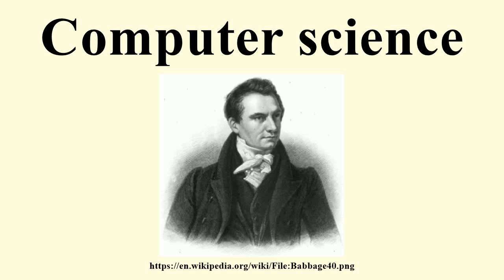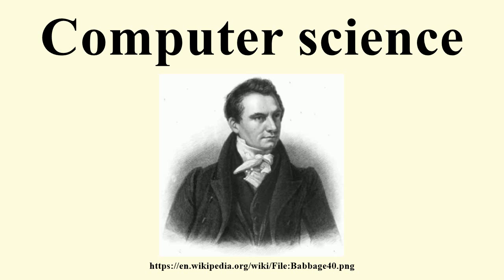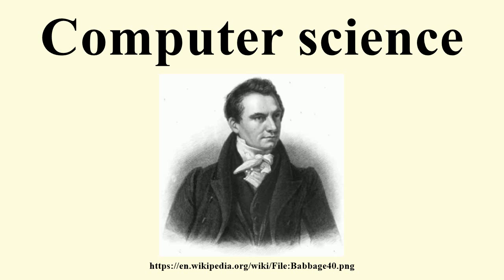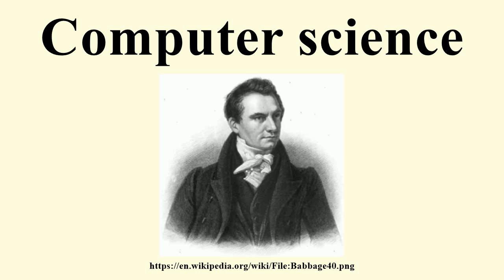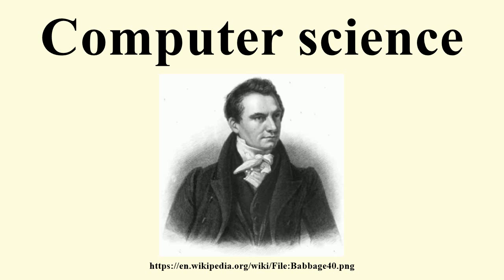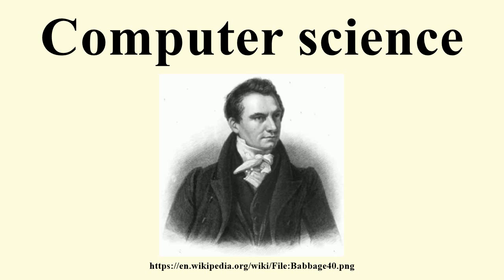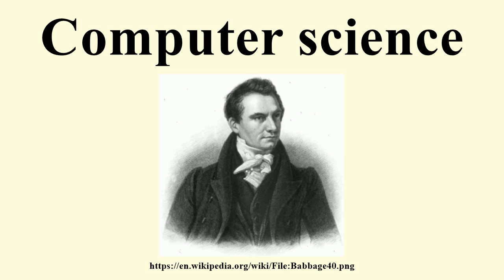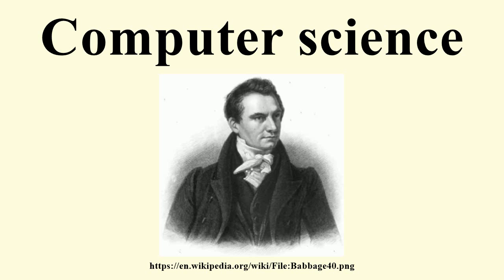Computer science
Image-Copyright-Info
Author-Info:   AGoon, derivative work, original was 'Engraved by Roffe, by permifsion from an original Family Painting' 1833
Image-Copyright-Info